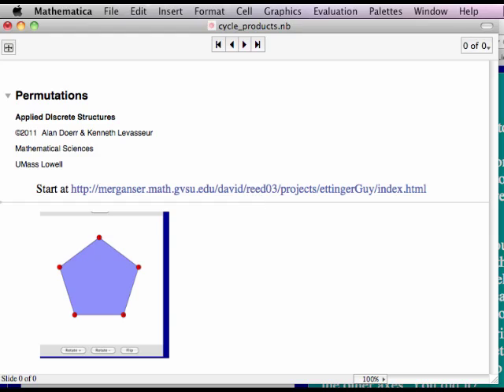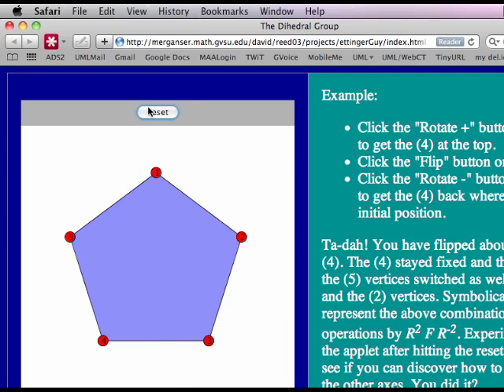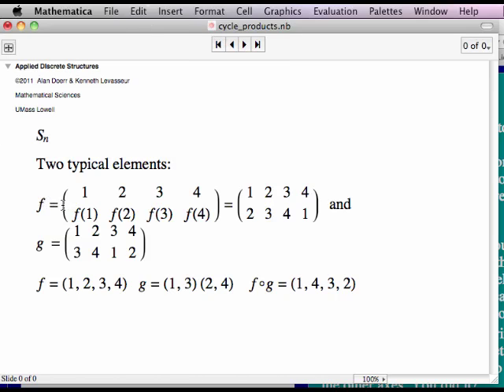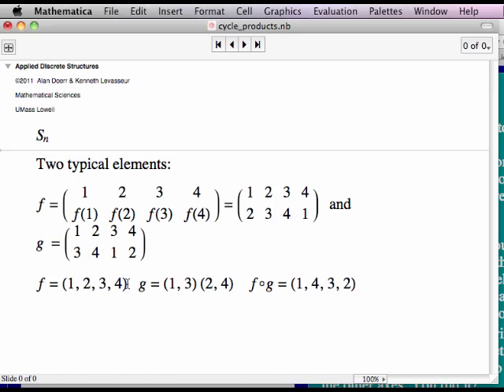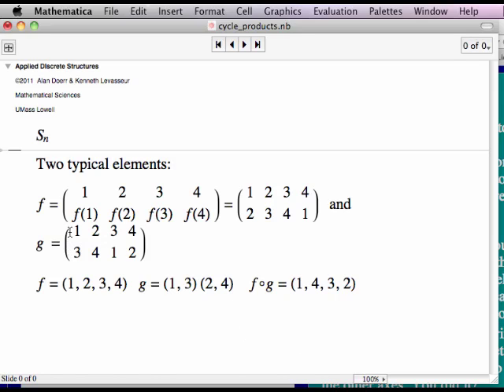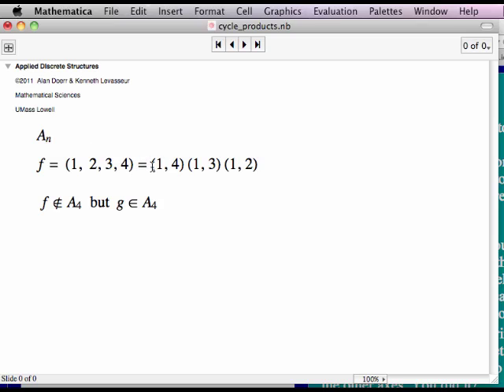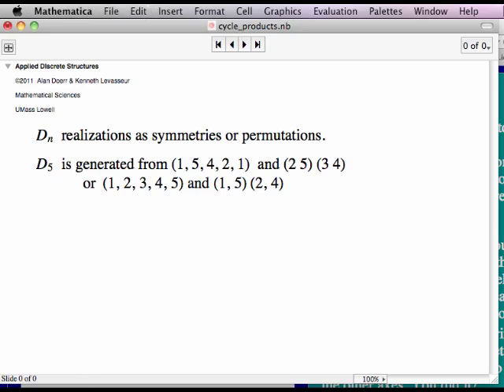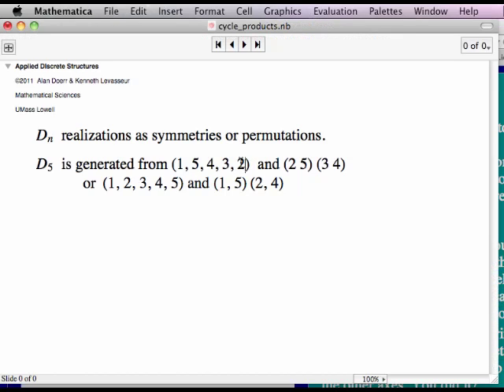Permutatons, an overview.mp4